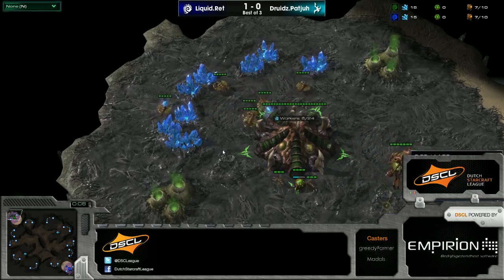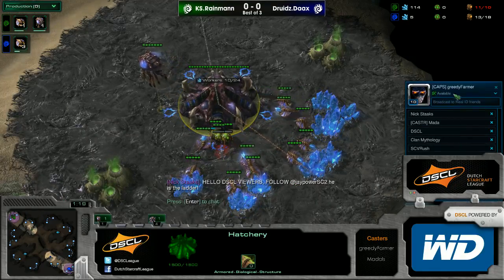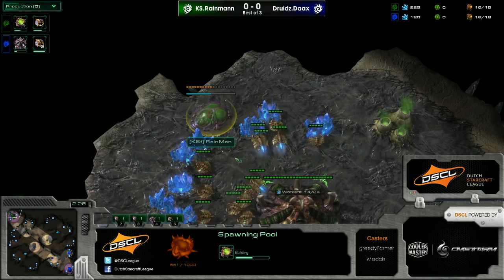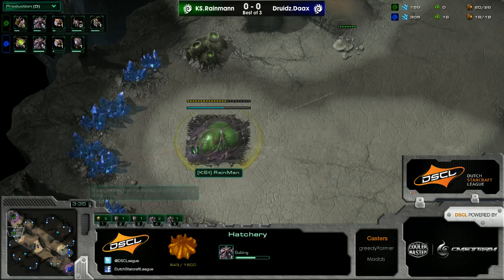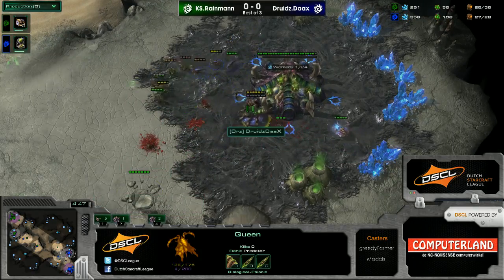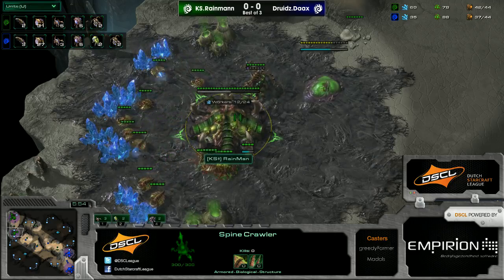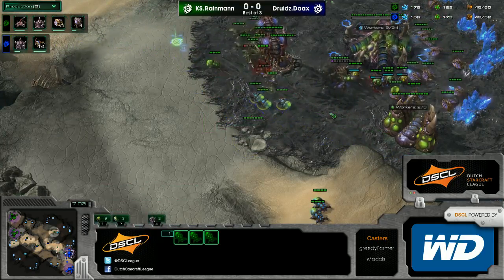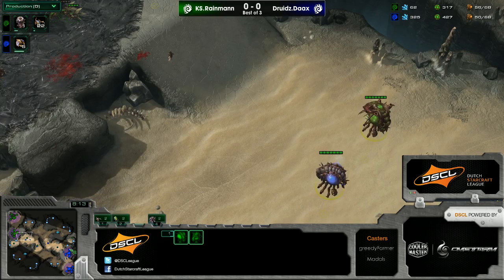DSCL IL - [KS]Rainman vs. [Drz]Daax - Game 1